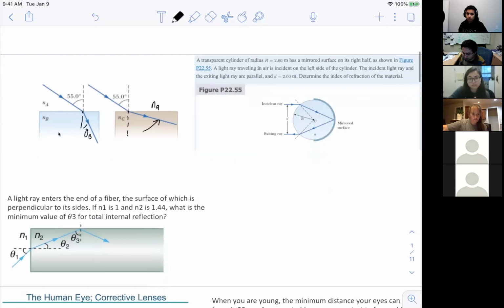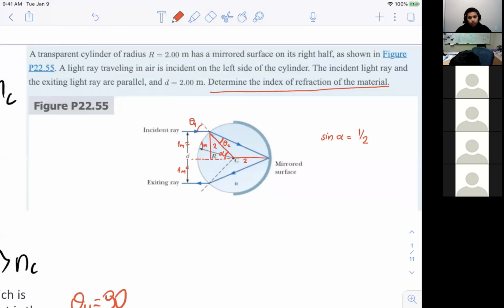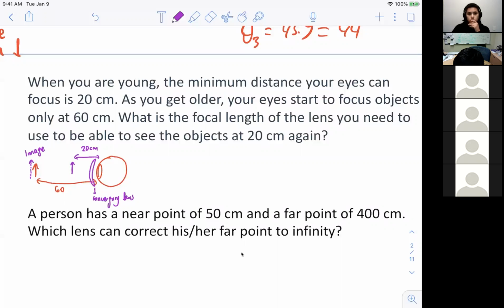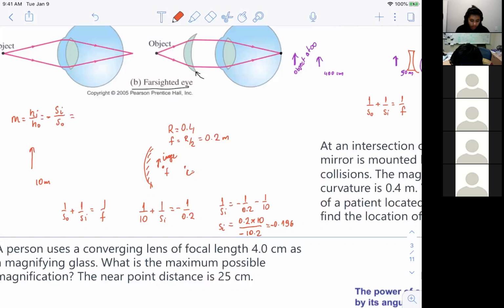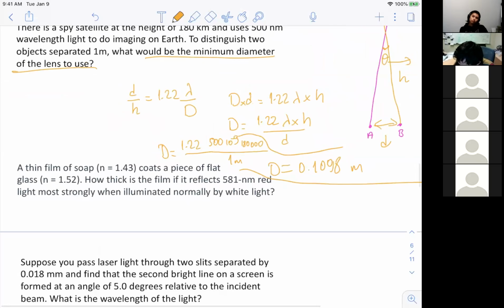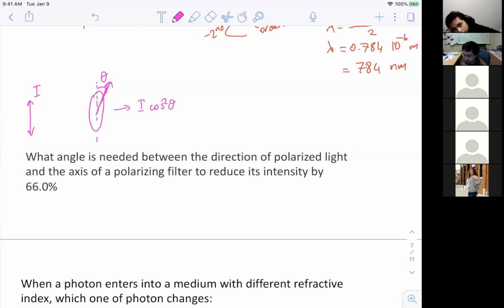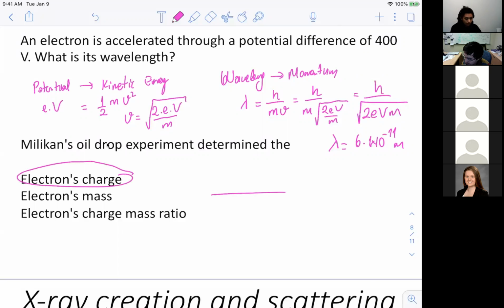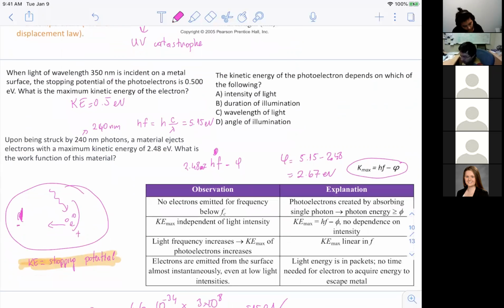Review session Exam 3